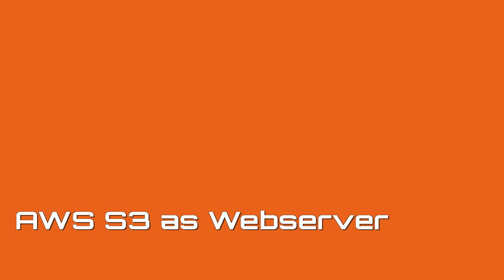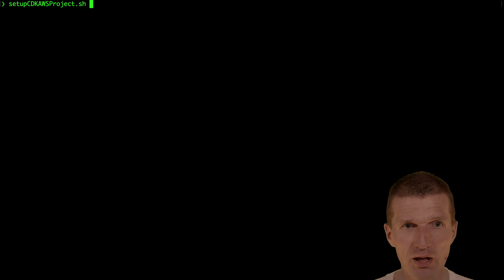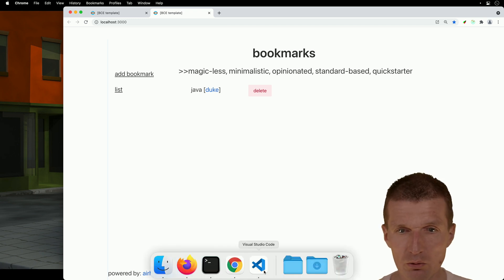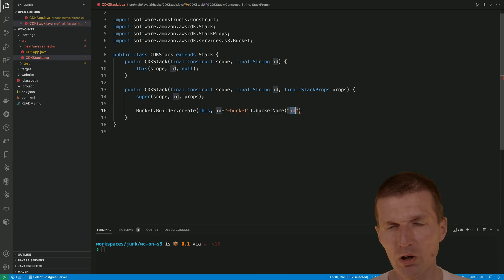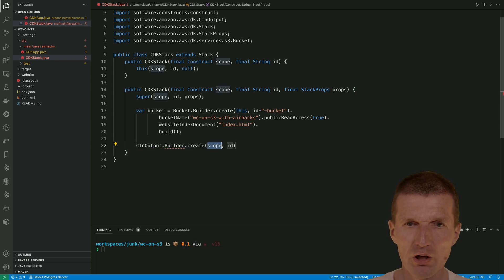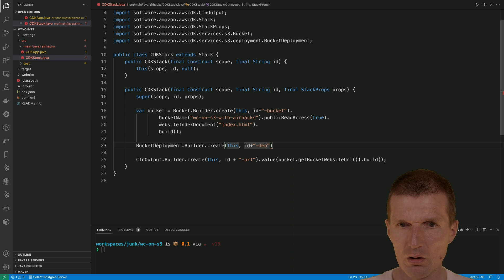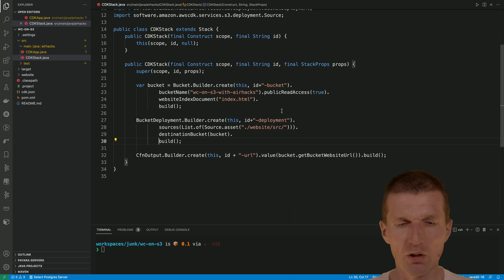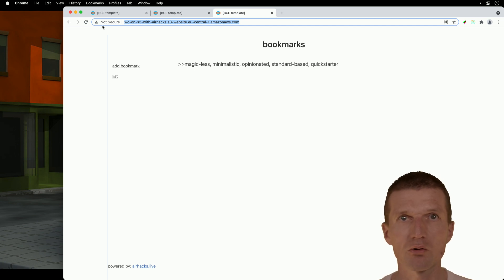Deploying Web Components to Amazon S3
Amazon Simple Storage Service (S3) can be also used to serve static content. In this screencast I'm publishing the sample application directly to S3 as a website using AWS Cloud Development Kit for Java.

See you at: airhacks.tv